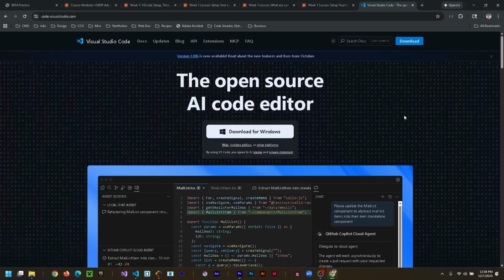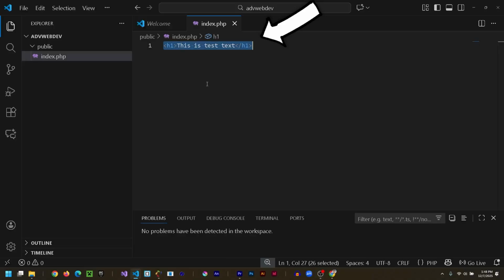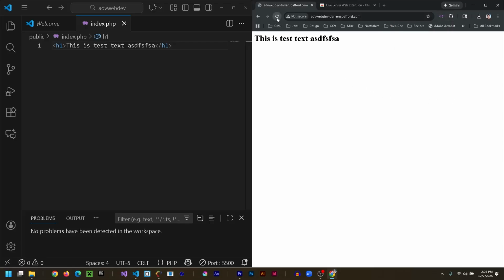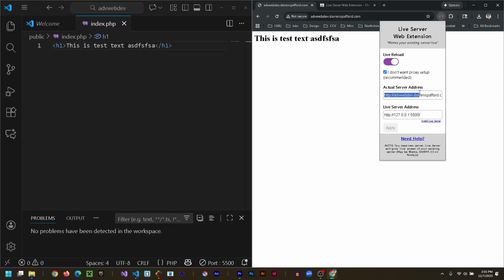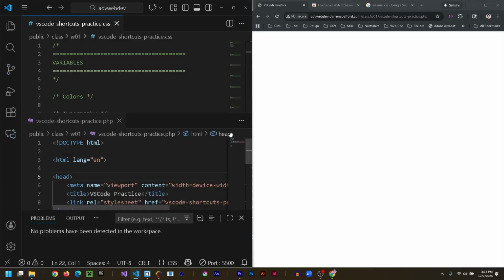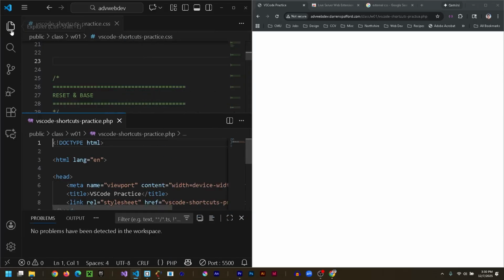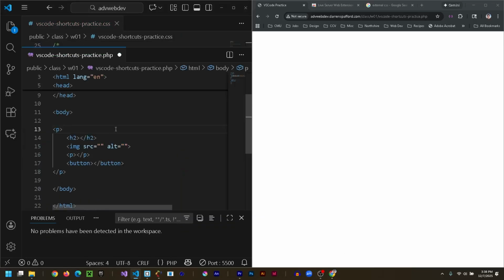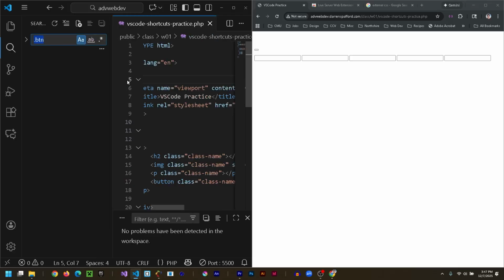Setting Up VS Code for Web Development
In this video, we’ll walk through the essentials of setting up VS Code for this course: installing it, adding the extensions you need, opening your project the right way, and configuring Live Server so your site updates automatically. After that, we’ll go through useful VS Code features that will speed up your workflow, like split editors, formatting tools, commenting shortcuts, Emmet, multi-cursor editing, and quick search. By the end, you’ll have a clean, efficient coding setup for the rest of the semester.

CHAPTERS
00:00 What This Setup Does for You
00:10 Installing VS Code & Core Extensions
00:38 Opening the Course Project Correctly
01:18 Setting Up Live Server with a Local URL
02:18 Testing, Reconnecting, and Switching Sites
02:50 Creating a Practice Workspace
03:09 VS Code Layout & Editor Tools
03:30 Formatting and Organizing Code
04:15 Emmet Basics for Faster HTML
05:00 Editing Shortcuts That Save Time
06:03 Finding Files and Searching Projects
06:24 Workflow Tips & Next Steps